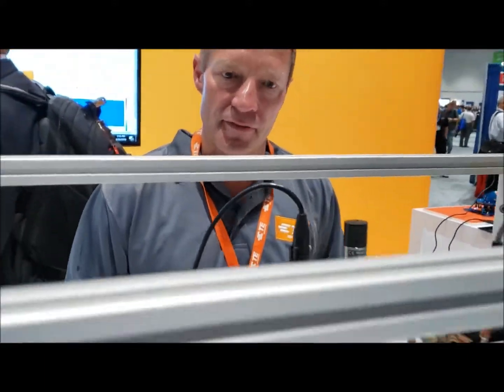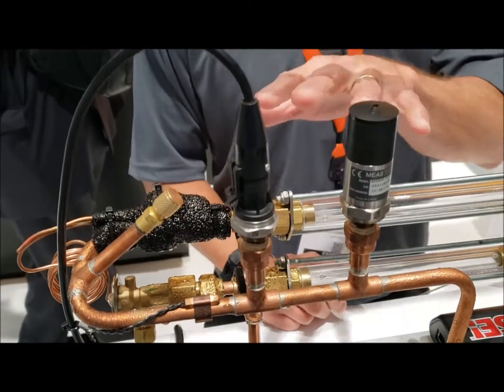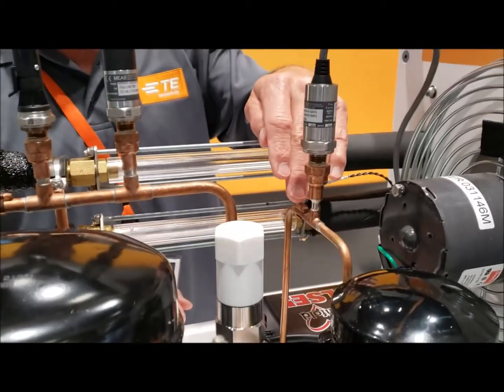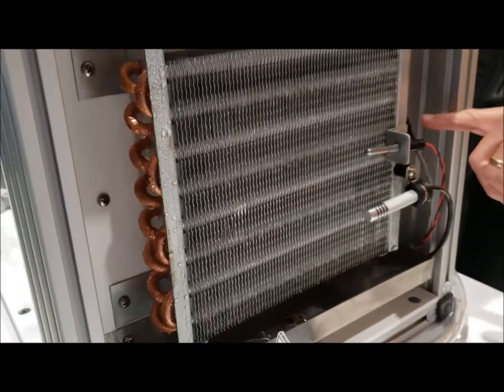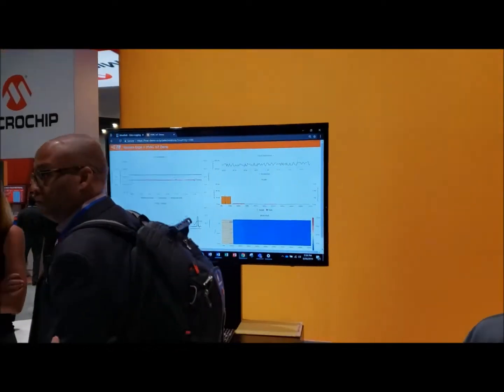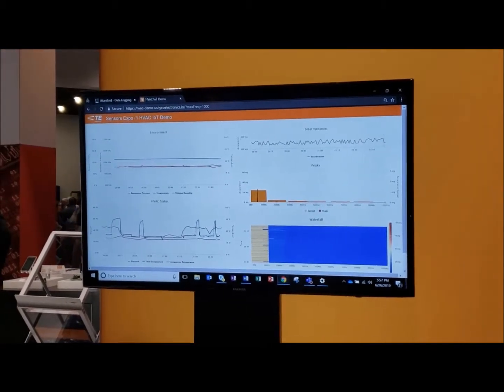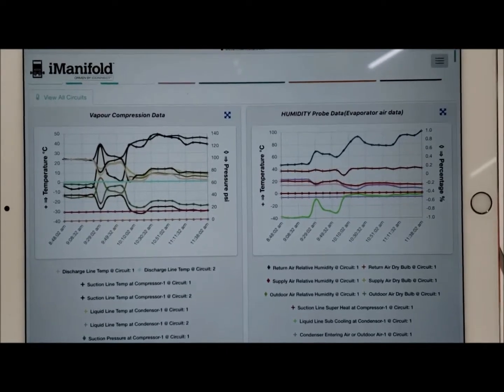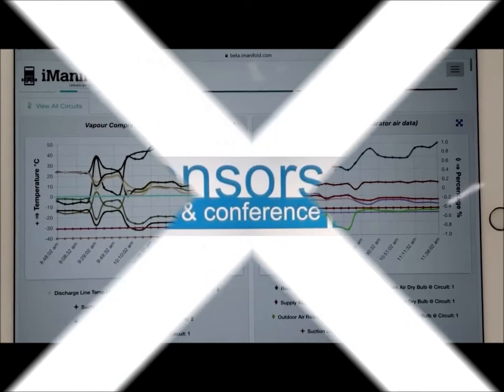What sensors can be used in an AC System?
At Sensors Expo 2019, Devin Brock, Manager of Product Knowledge and Training for Sensors Solutions at TE Connectivity, explains the numerous opportunities for a variety of sensors in an air conditioning (AC) system. The working table top heating ventilating and AC (HVAC) system from New Product Innovations has wired and wireless sensors from TE Connectivity installed in several locations.